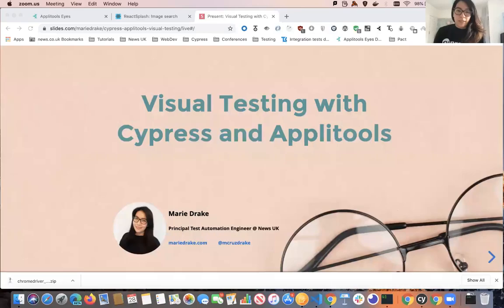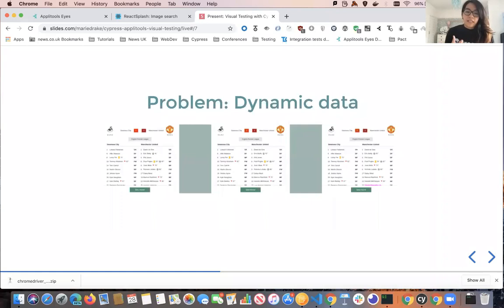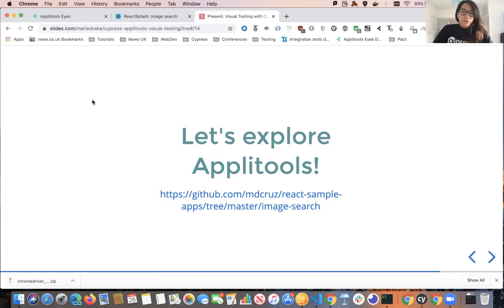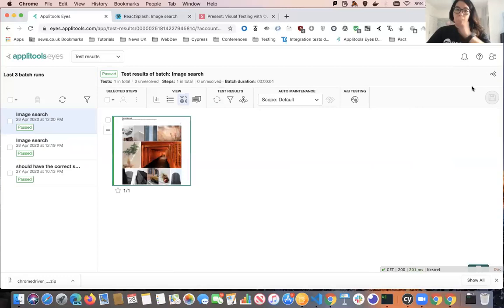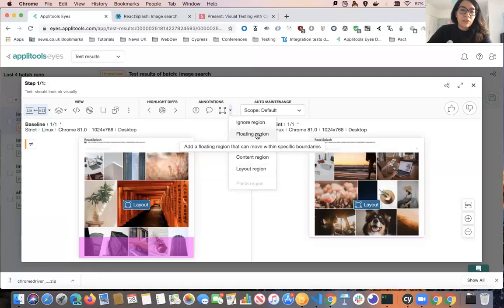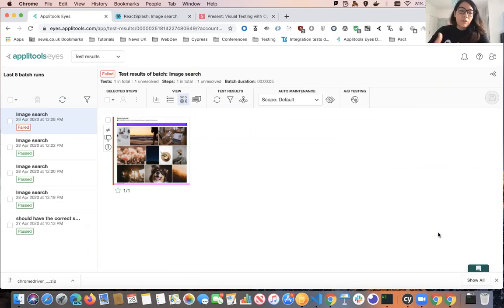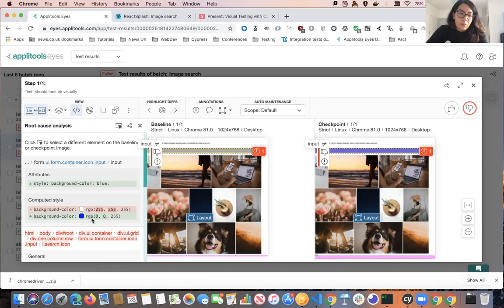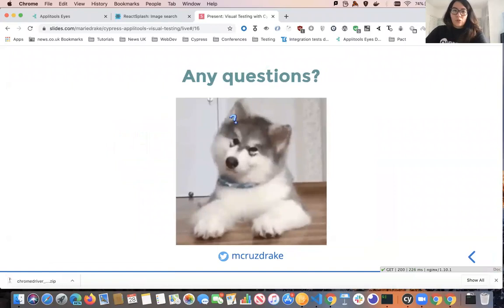Marie Drake’s Cypress Lunch and Learn #2 – Visual Testing with Applitools